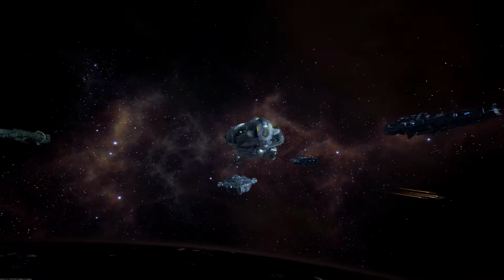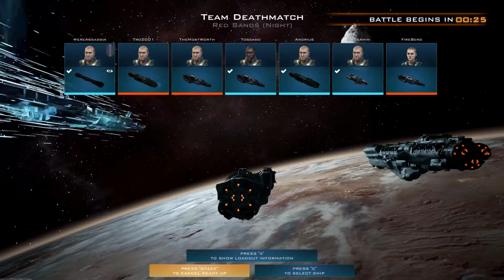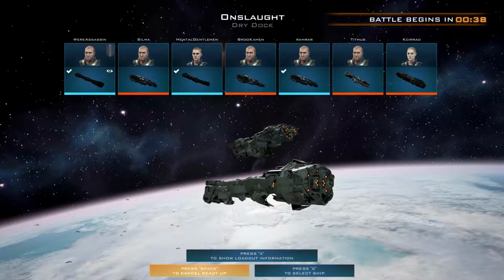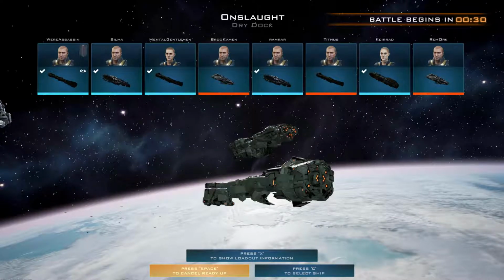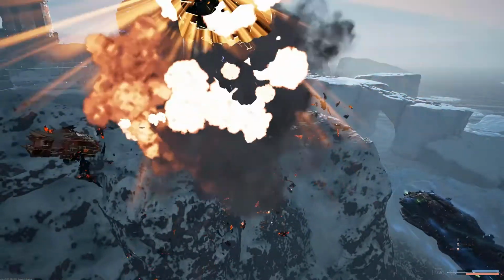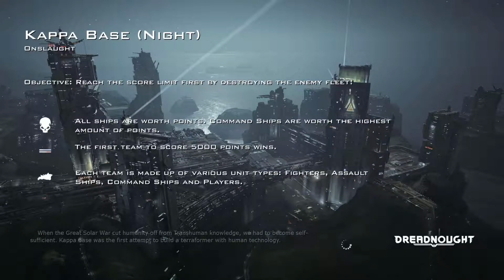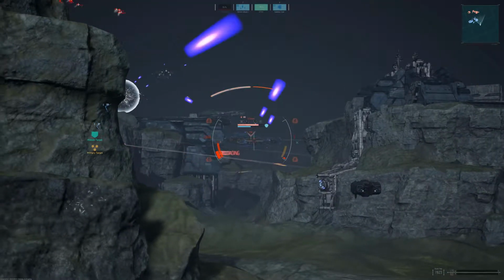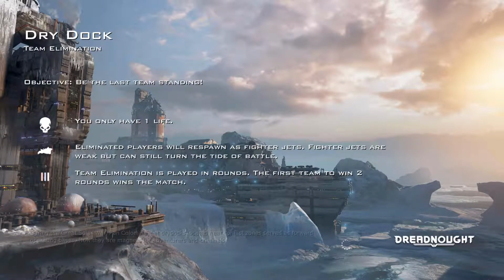Lets Play: Dreadnaught EP. 33